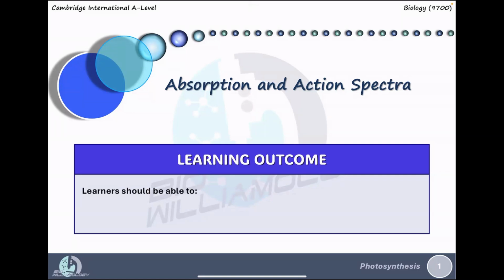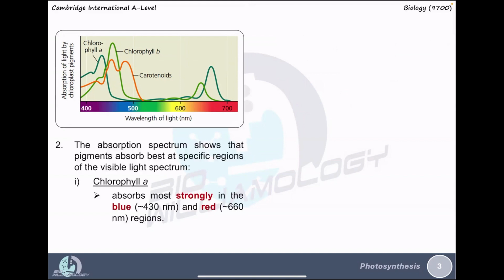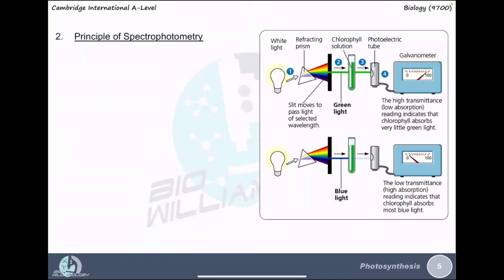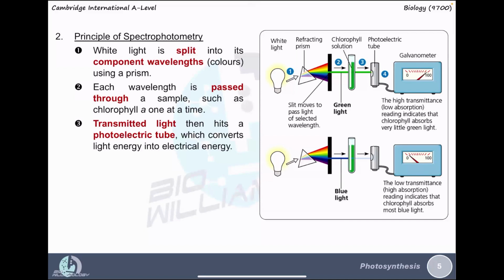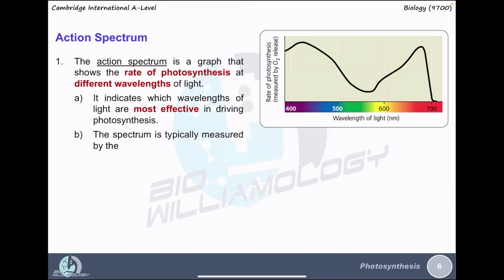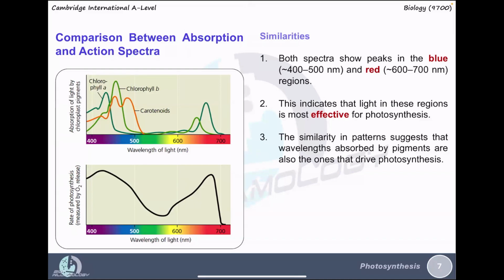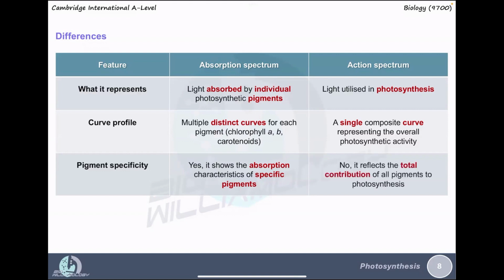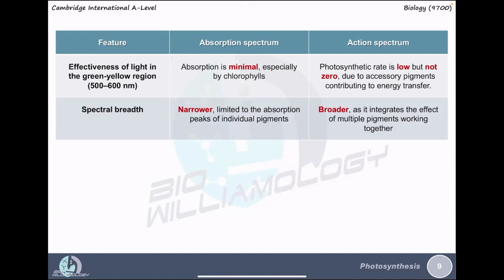Lecture Series 13.1.4: Absorption and Action Spectra | Dr. William